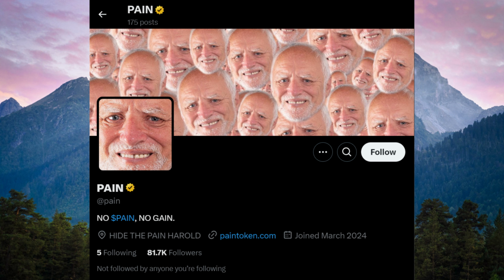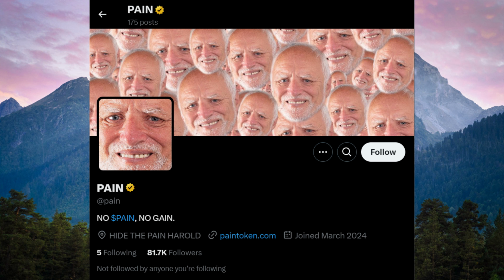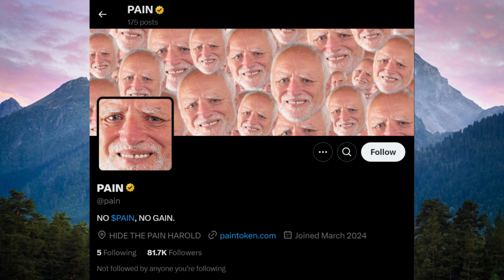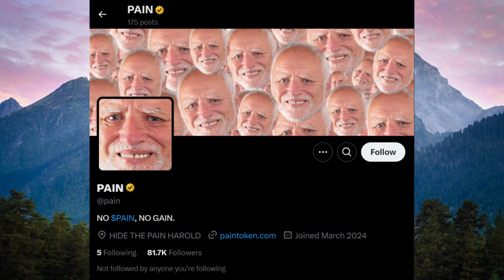How To BUY $PAIN - PAIN TOKEN | Crypto Coin Guide